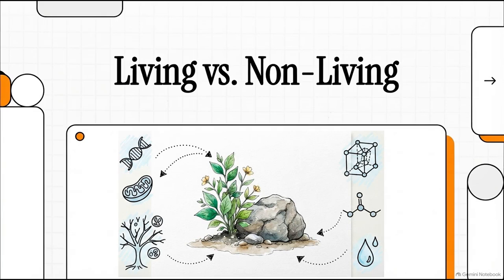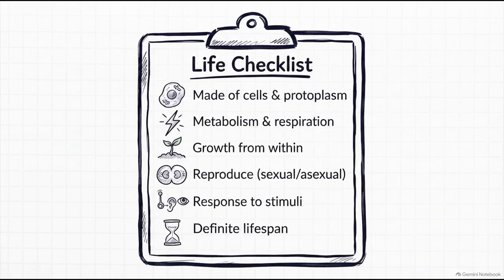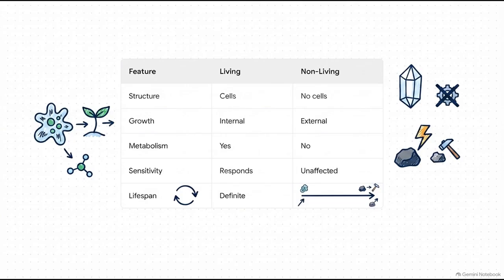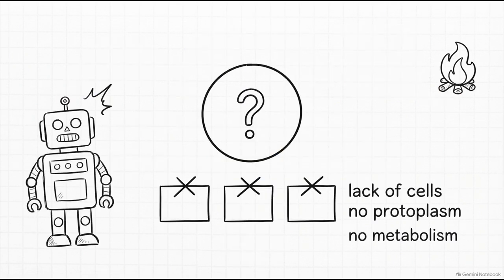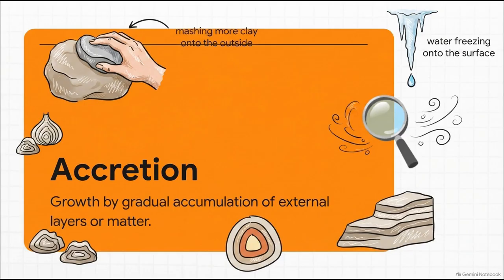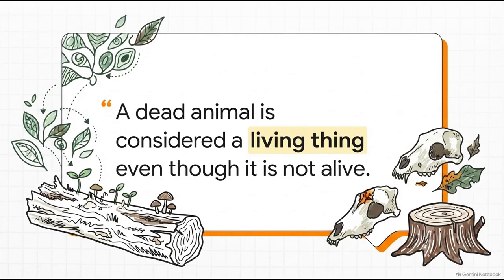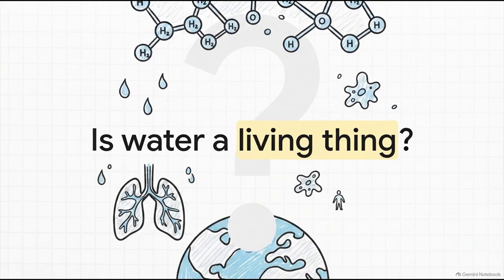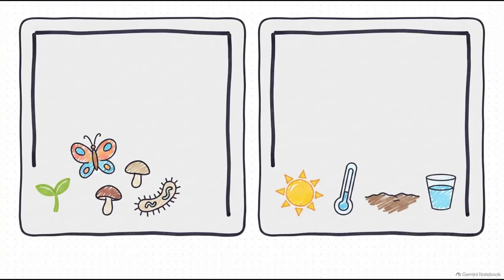Living vs non living things